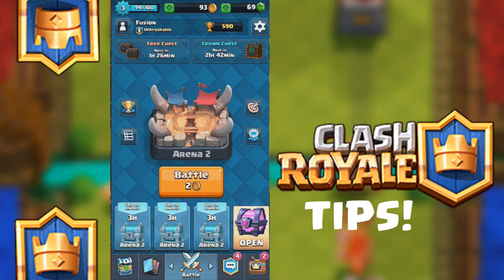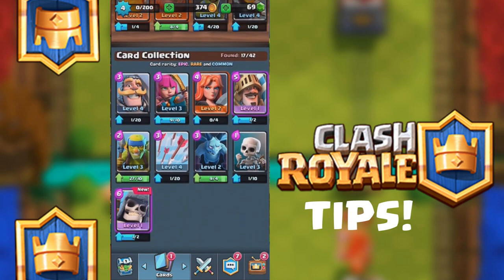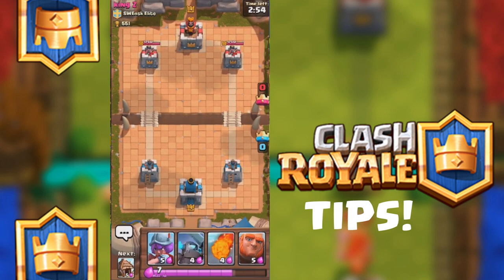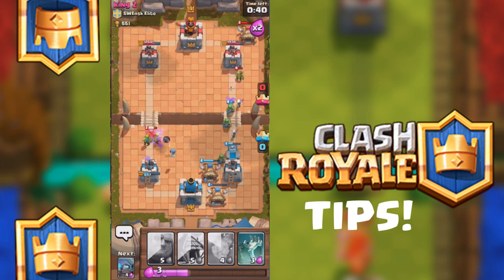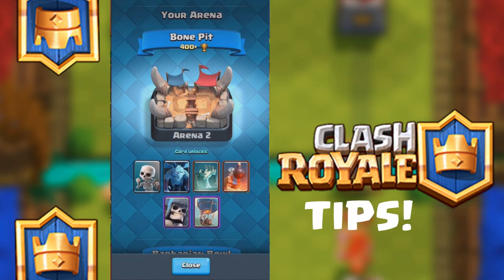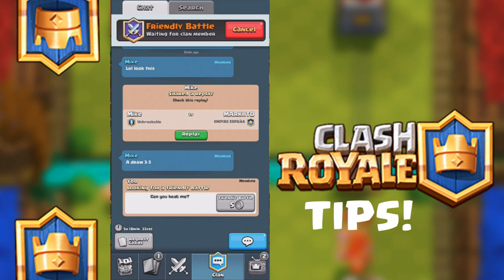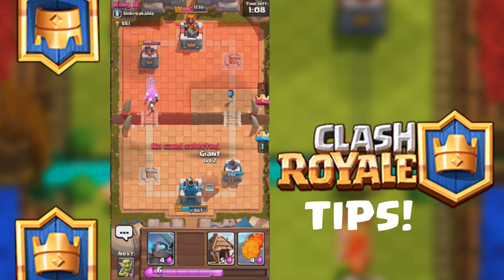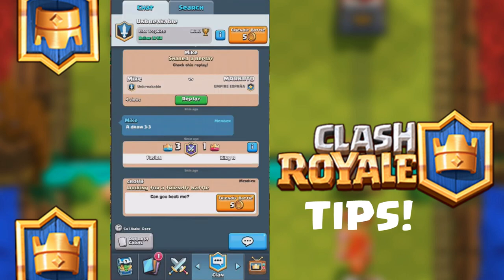Clash Royale COMPLETE AND ULTIMATE TIP AND TRICKS FOR BEGINNERS! (Guide to Clash Royale!)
Clash Royale gameplay by extremeboomers . We also post Clash Royale attack strategy and Clash Royale attack replays. + Dragons, Princes, Knights and more!

About us-
We are two teens who take gaming to the next level! We do daily uploads on a lot of our channels! Both of us have 4 years of experience on YouTube. Over the years we have found tons of tips and tricks on YouTube. We post Boom Beach base layouts, tips and tricks and just plain gameplay! Like I said before we do daily uploads!

PLEASE NOTE! Clash Royale is free to download and play, however, some game items can also be purchased for real money. If you don't want to use this feature, please disable in-app purchases in your device's settings. Also, under our Terms of Service and Privacy Policy, you must be at least 13 years of age to play or download Clash Royale. (Text is available under the Creative Commons Attribution-ShareAlike License; additional terms may apply.)

Category: Games
Updated: See Below For Latest Update Notes
Version: 1.0
Size: 98.1 MB

Clash Royale links!